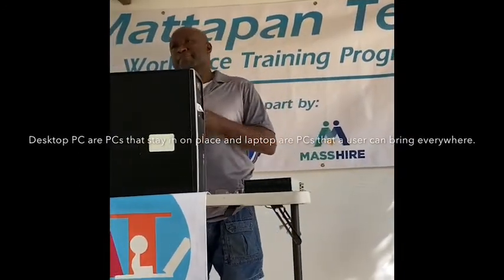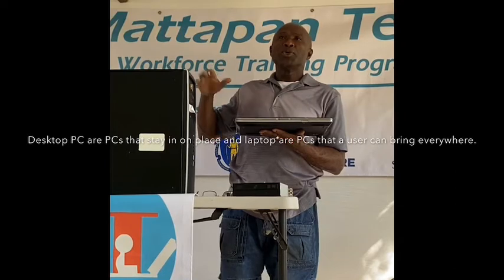Intro to computer hardware. By: Jacques Dady Jean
In this presentation, instructor Jacques Dady introduces the 5 essential computer hardware components.